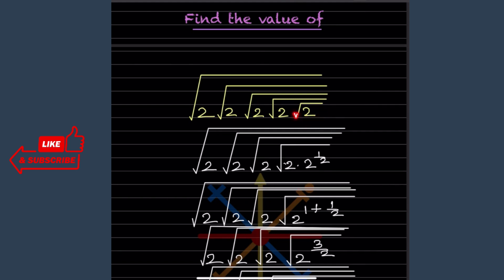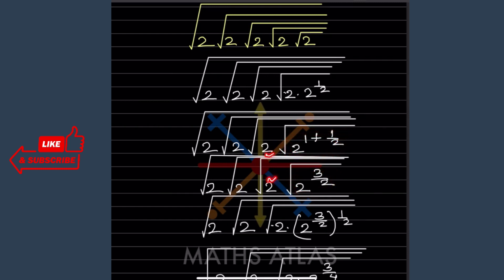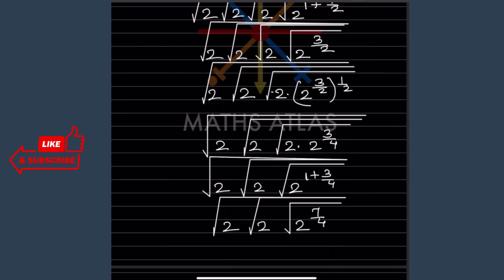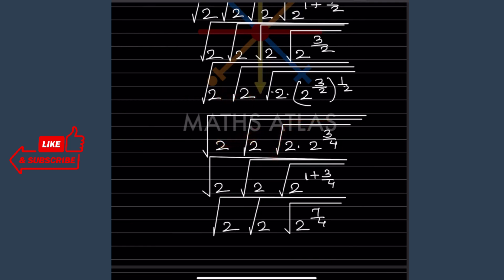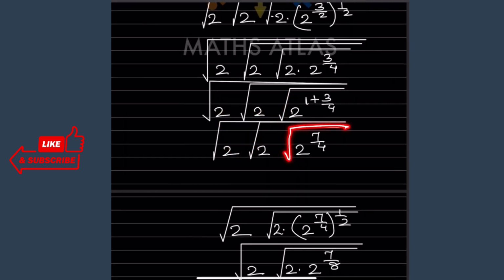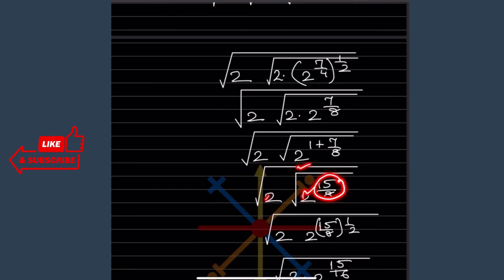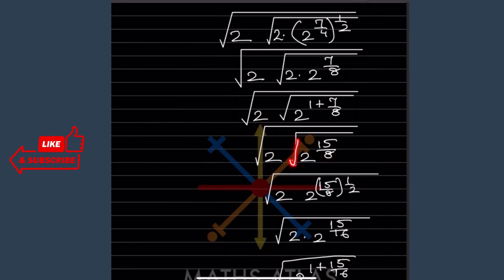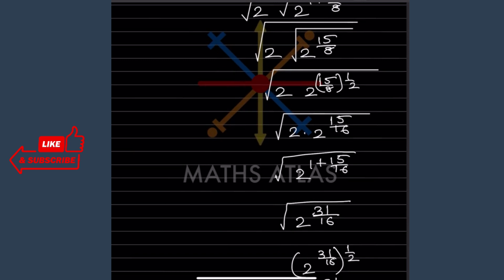The Infinite Fraction That Traps Most Students | Competitive Math Trick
This infinite series problem is a common challenge that stops most students in their tracks. But there is a simple trick used in competitive exams to solve it quickly!

In this video, you'll learn the secret behind simplifying complex infinite fractions step-by-step. Don't waste time on long calculations—watch to learn the formula that will save you time on your next exam.